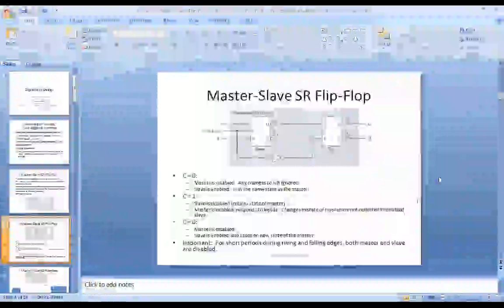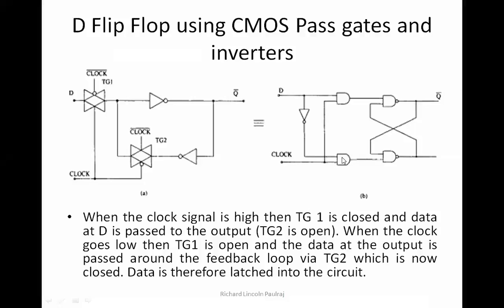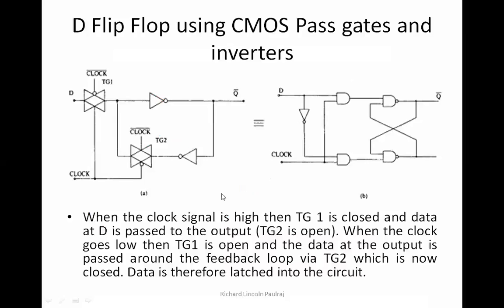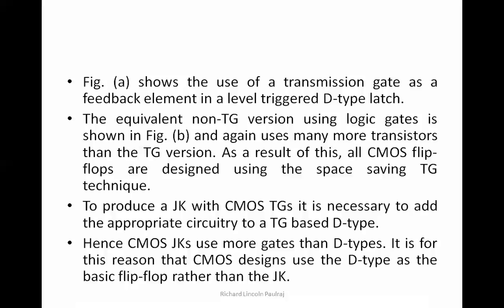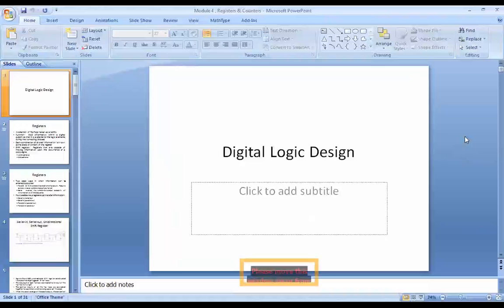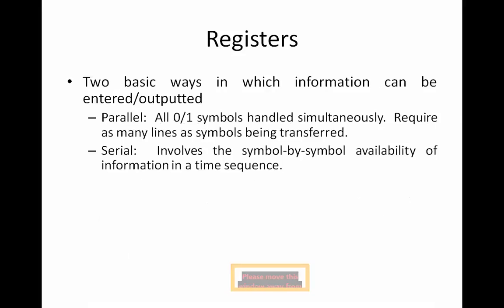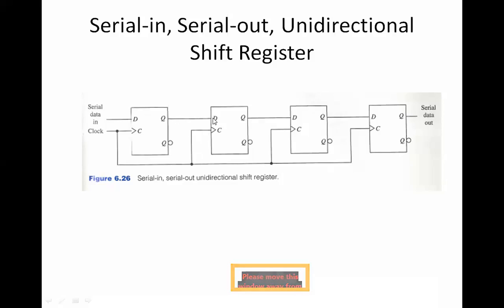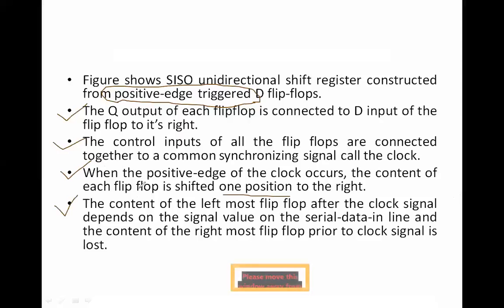L29 ,M3 Sequential Circuits-D Flip Flop using CMOS Pass gates & inverters, M4-flip flop applications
M 3-Sequential Circuits - D Flip Flop using CMOS Pass gates and inverters, M4 - Simple flip-flop Applications - Shift registers are discussed here.